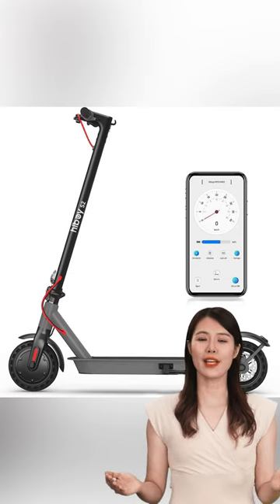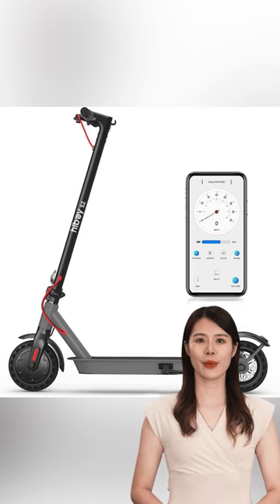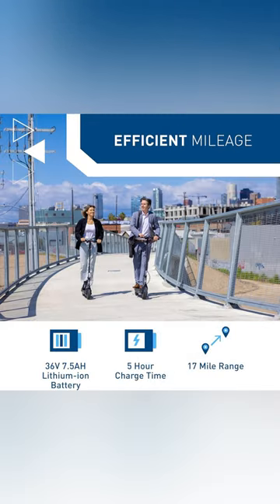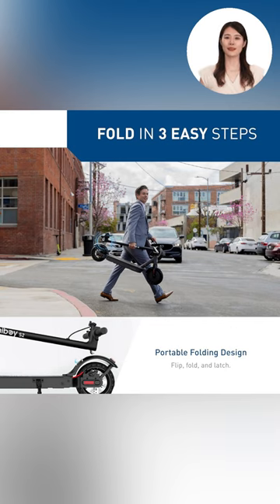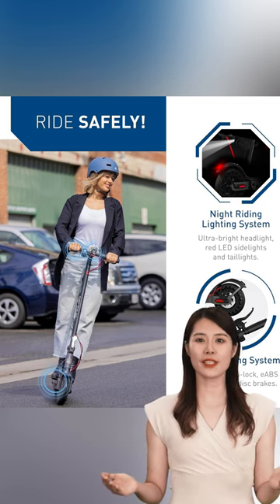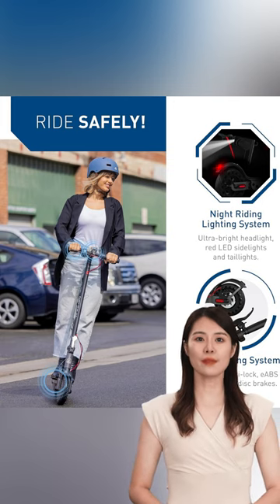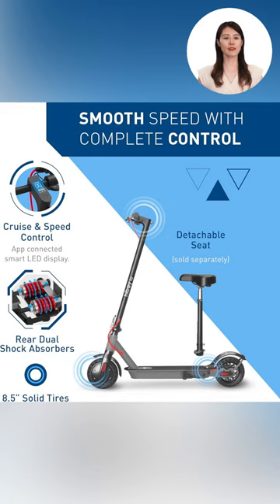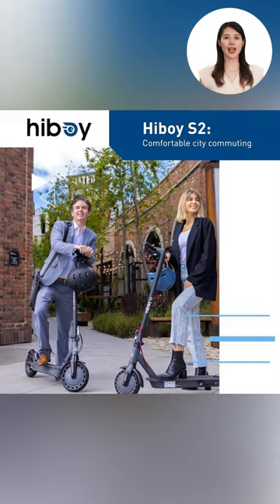What's the BEST Electric Scooter on Amazon Right Now?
Hiboy S2S2R Plus Electric Scooter

Powerful Motor And Long Battery Life - The 350W electric brushless hub motor allows for speeds up to 19mph. High capacity battery with a Max. travel range of 17 miles under specific conditions. And our product has passed stringent UL 2272 testing. (Testing lab name: SGS)
Stable And Durable For Commuting - Extremely smooth when accelerating and turning, Hiboy electric scooter have been made of solid and durable quality with solid tires and a whole frame.
Being Safer With Technology - Hiboy Electric Scooter S2 is made with front, middle, and rear 3 lights. The double braking system features a disc braking and eABS regenerative anti-lock braking.
Hiboy S2 App - Simply connect Hiboy Electric Scooters app to lock your scooter, to customized speed and cruise control unique to the Hiboy S2 APP. It works with both iPhones and Android smartphones.
Portable Design - Hiboy e-scooter collapses for easy storage in car trunks and closets, beneath subway seats, and inside other compact spaces. An extra detachable scooter’s seat is available for a more comfortable option.